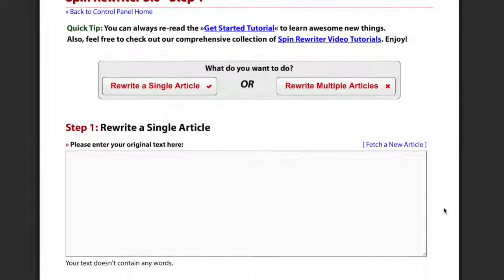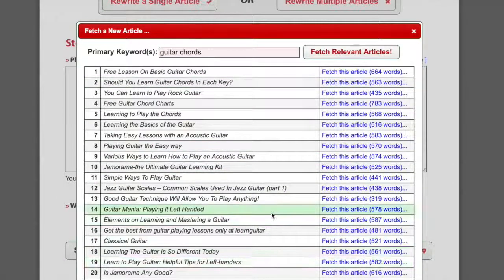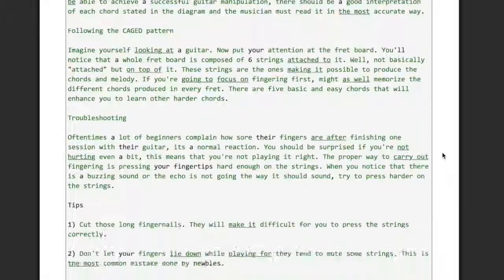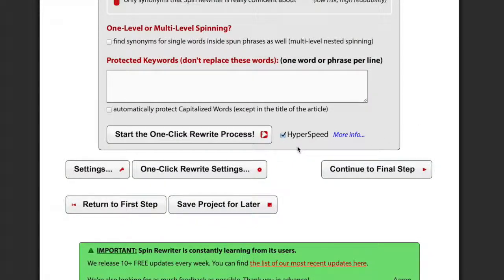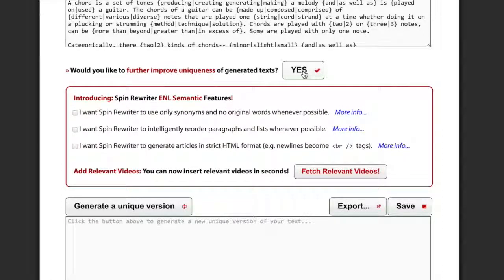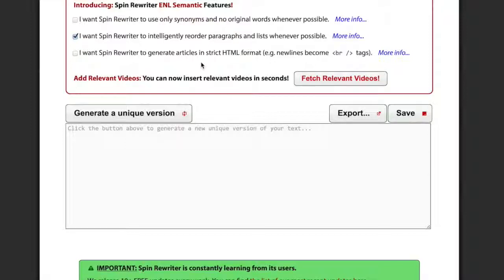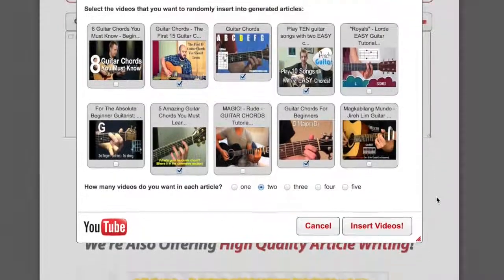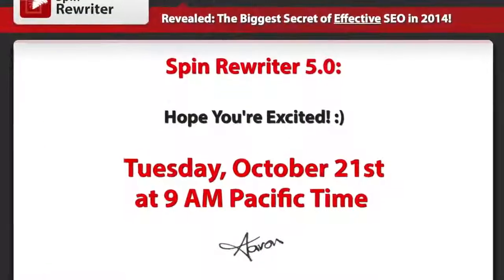Best Article Spinner Software Spin Rewriter 5.0 [Article Spinner Software]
spin rewriter
spin rewriter review
spin rewriter 4.0
spin rewriter discount
spin rewriter 5.0
spin rewriter 5
spin rewriter 3.0
spin rewriter apiarticle spinner,
article spinner software,
article spinner tutorial,
free article spinner,
best article spinner,
free article spinner software,
best free article spinner,
how to use article spinner,
quick article spinner,
article spinner software,
article spinner tutorial,
article spinner software,
article spinner tutorial
spin article online
spin articles free
spin ready articles
spin your article
spin article pro
spin writer pro

article spinner
article spinner software,
article spinner mac,
article spinner reviews,
article spinner pro,
article spinner blackhat,
article spinner pro,